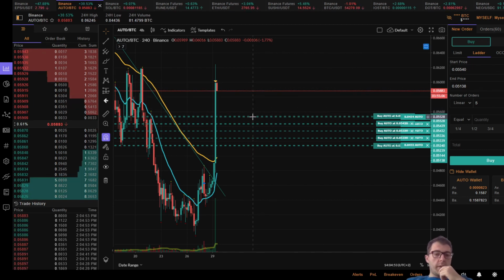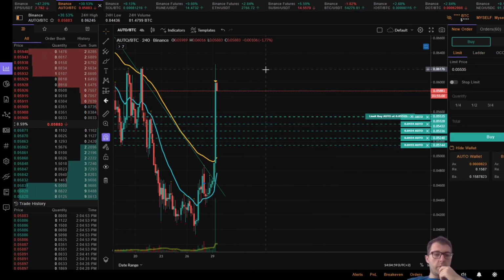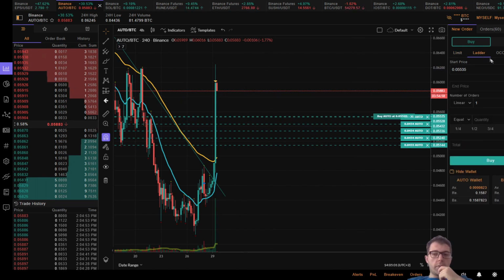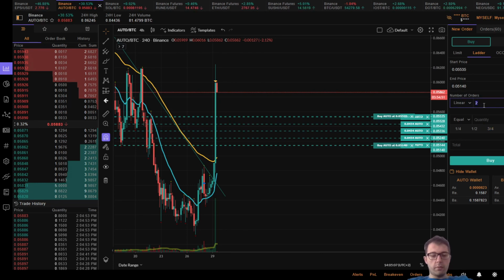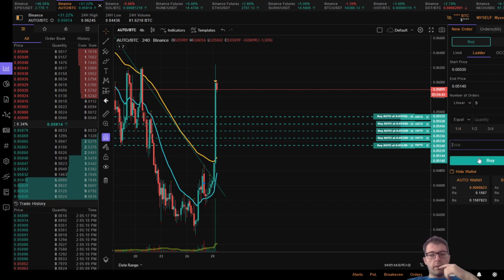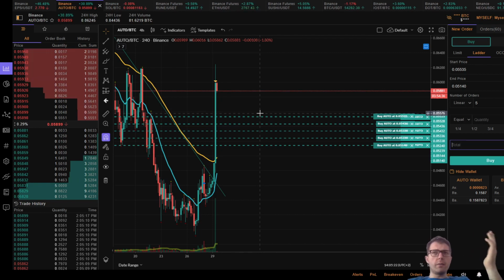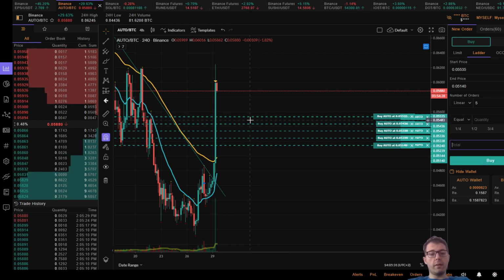How to use Hypertrader ladder limit orders and save time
Hello everyone in this video i'll show you how to save time and use Hypertrades ladder limit feature and profit from the market.
Software used I am loving @HyperTraderApp, You should try it too.